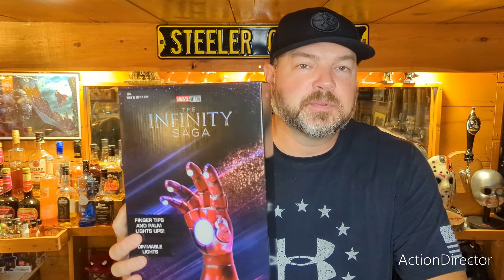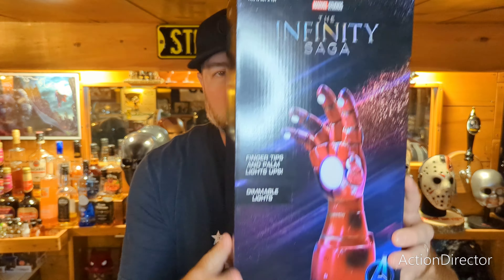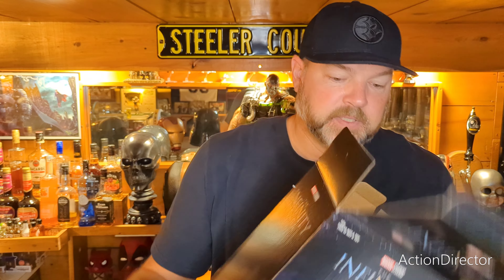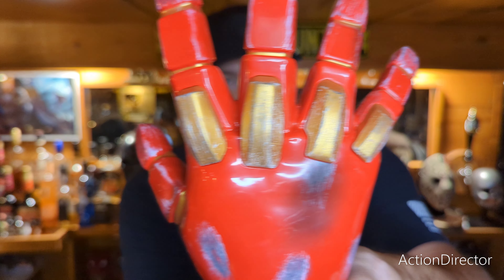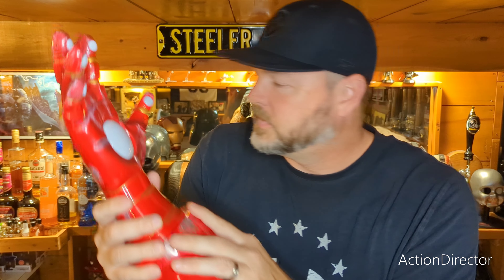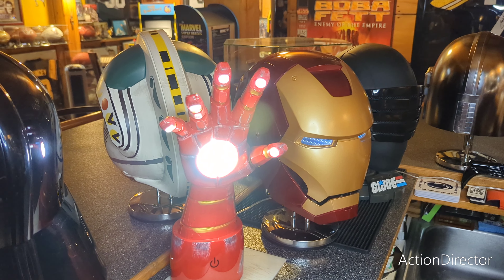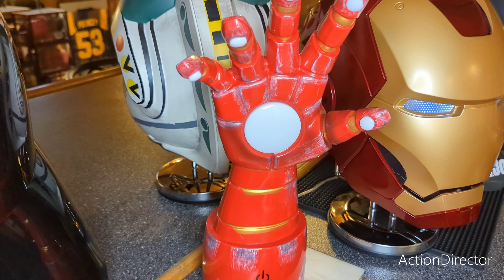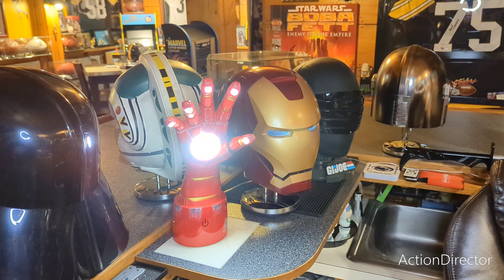Iron Man Guantlet Light Marvel.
Let's check out this light I found on clearance at GameStop.